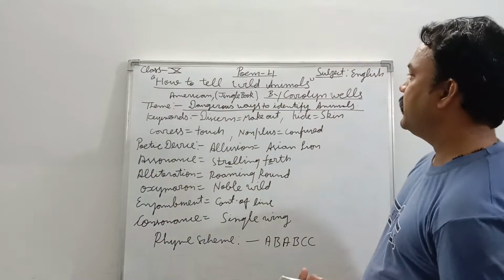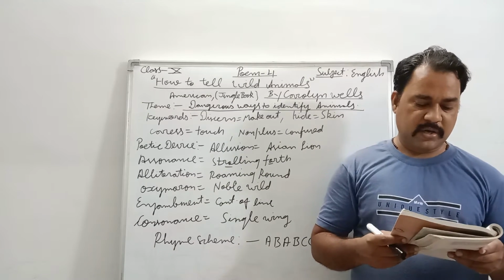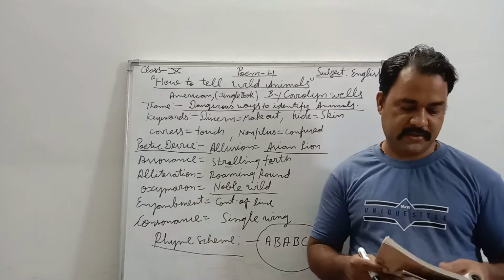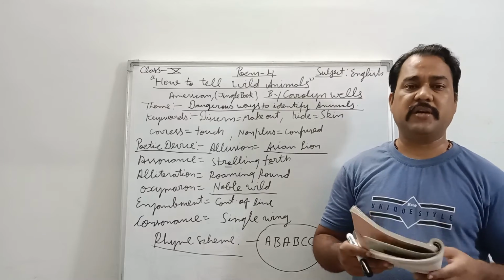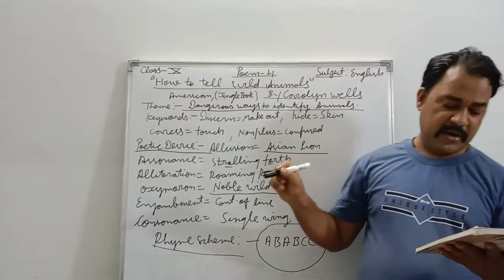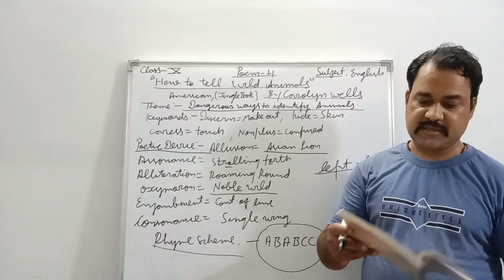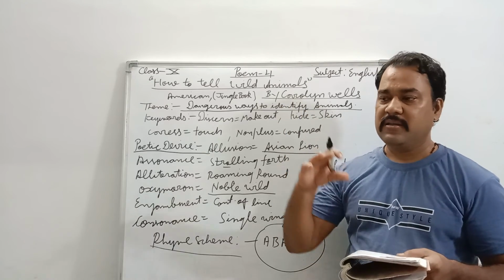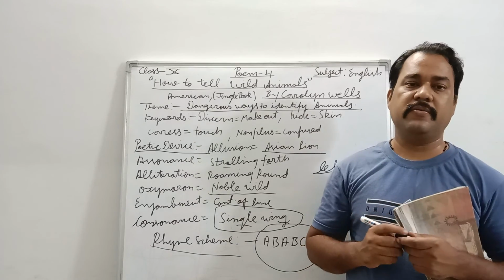Class 10 English poem 4 How to tell wild animals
Easy English poem from AJ Studio